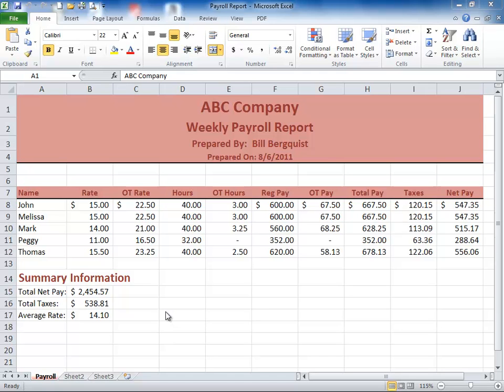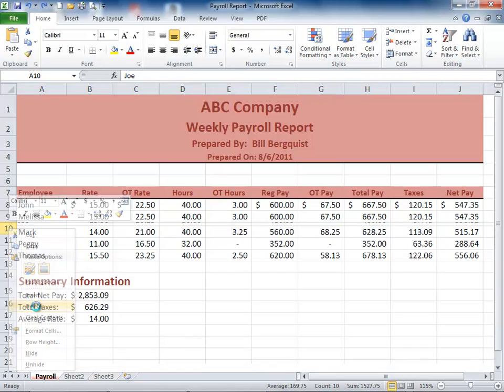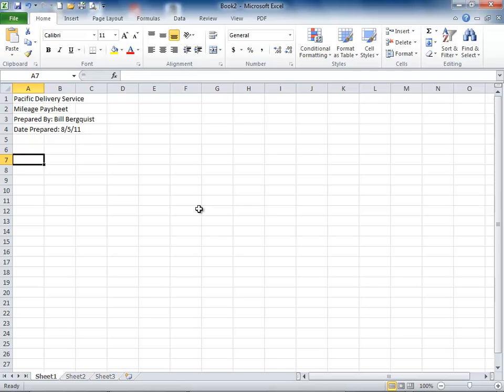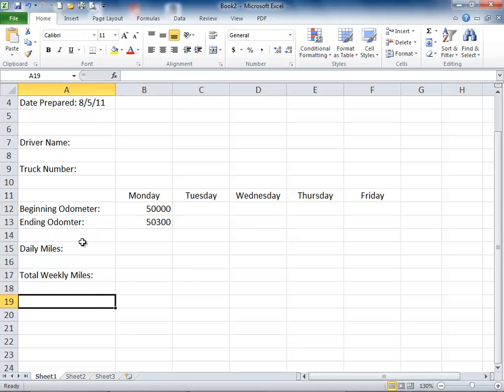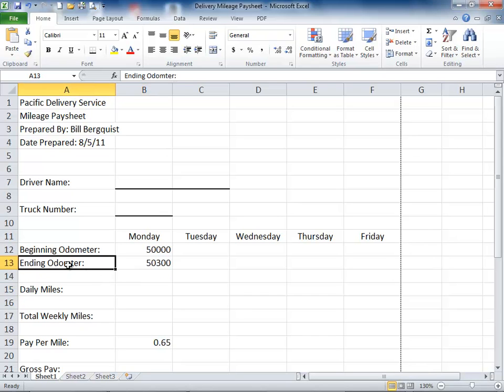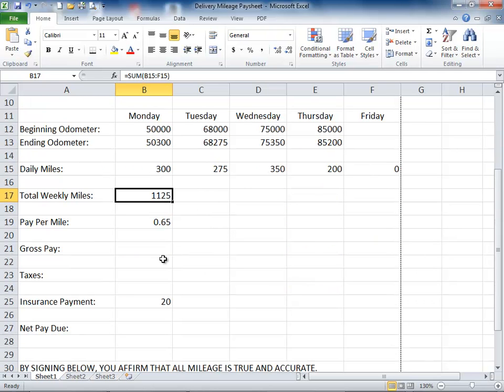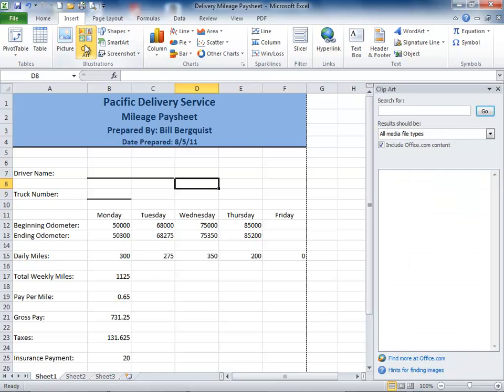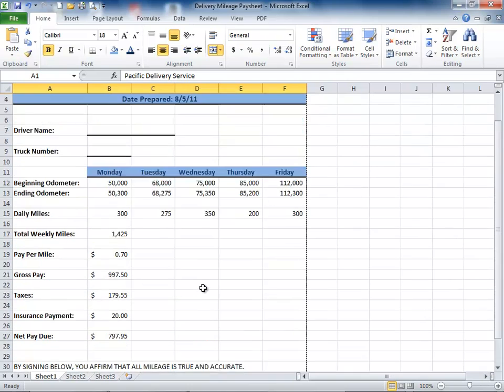Spreadsheets Lecture 3